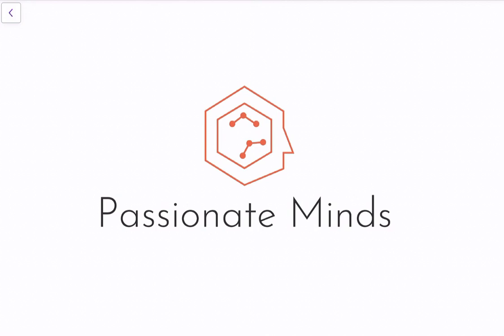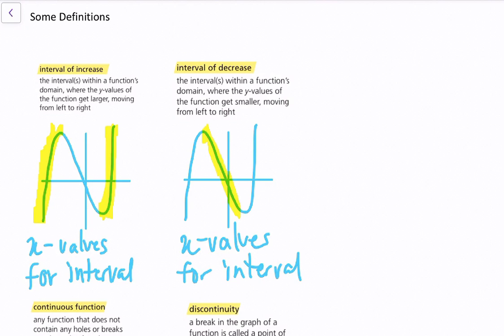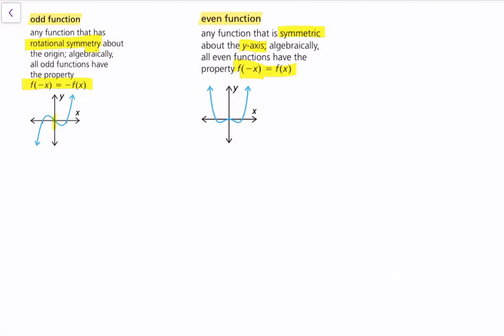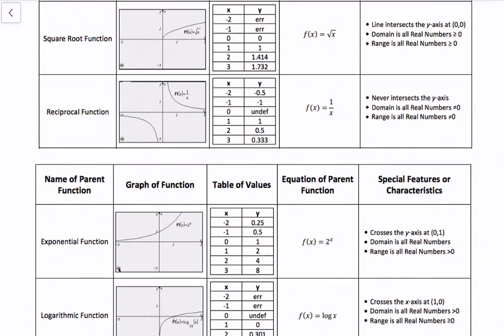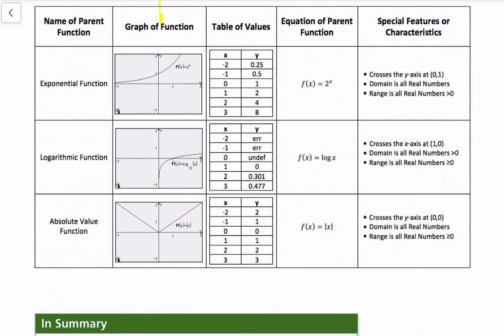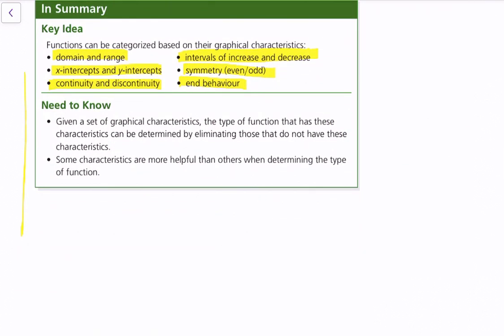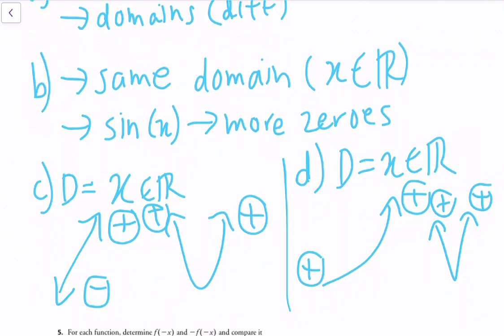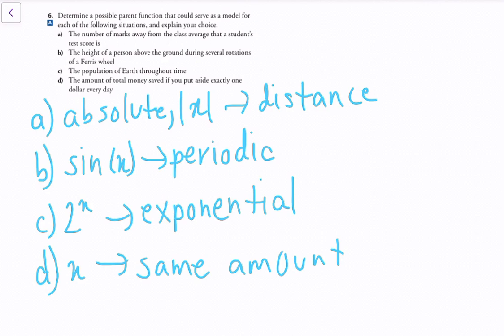MHF4U/Grade 12 Functions: 1.3 - Properties of Graphs and Functions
Learn about the parent functions and their properties, as well as key terms to analyze them.